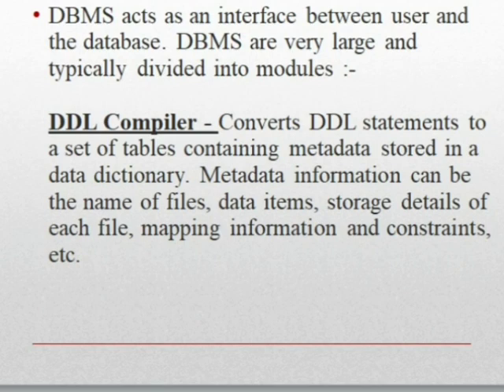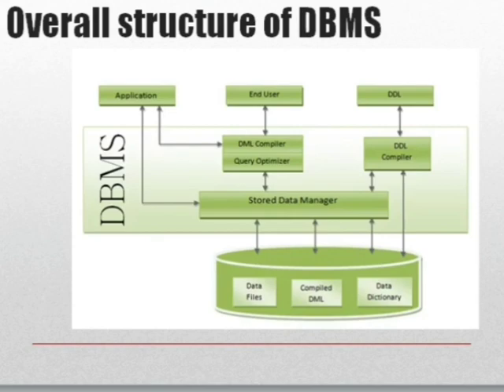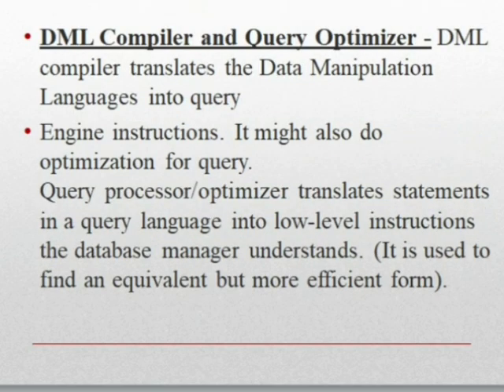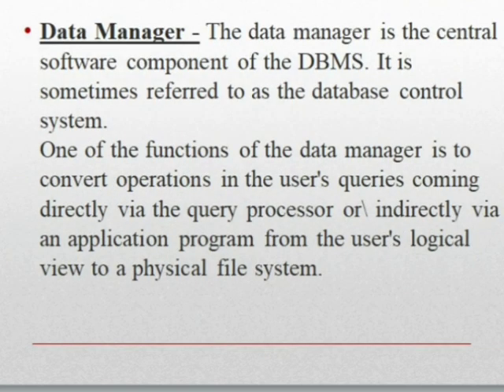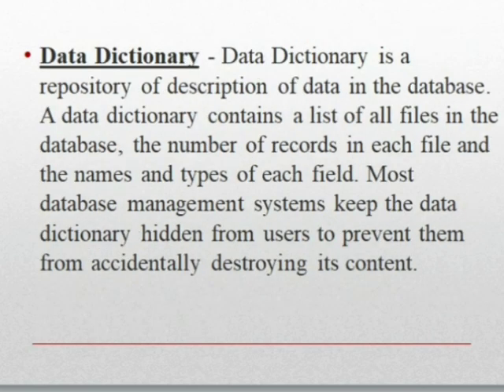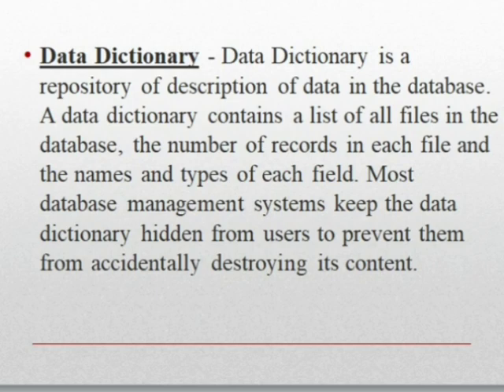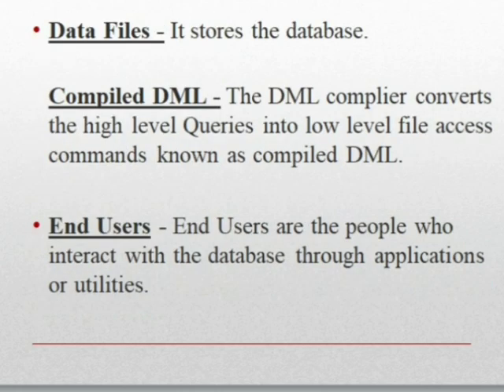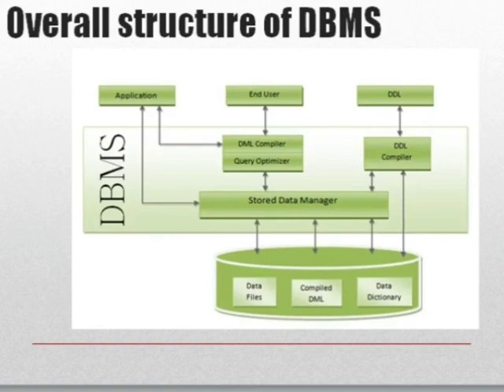6 overall structure of DBMS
6 overall structure of DBMS